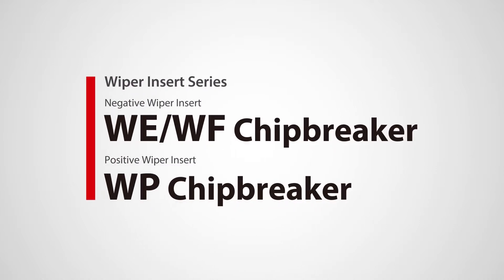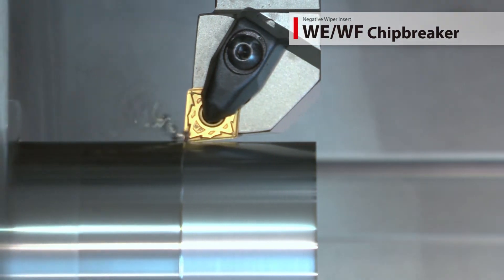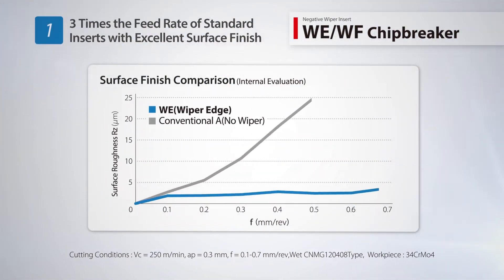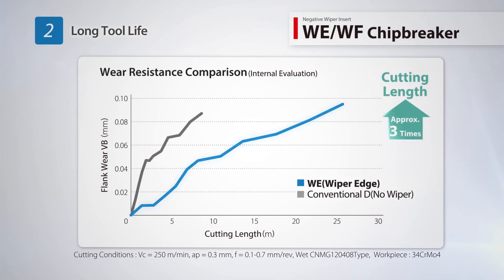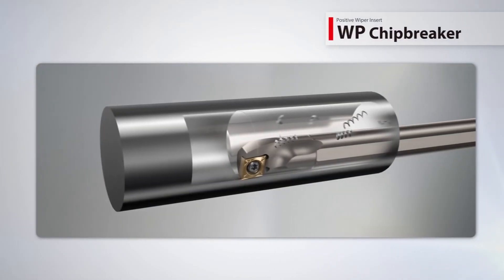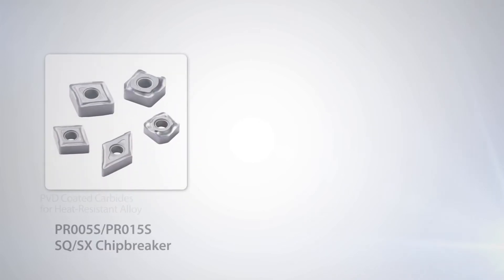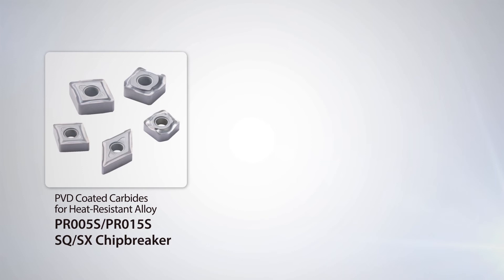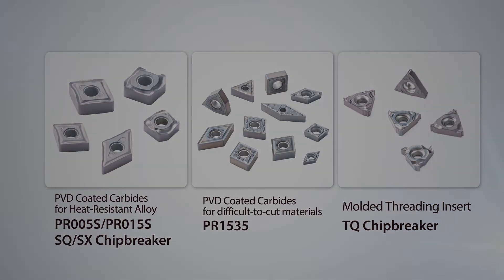Negative Type Wiper Insert WE/WF chipbreaker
WE chipbreaker (finishing to medium range/ Improve productivity) Machining time shorten due to the insert applicable for higher feed. Advanced productivity and great chip control in wide range of cutting. WF chibreaker (for finishing/ Improve finishing surface) Great chip control improved machining performance in finishing range,